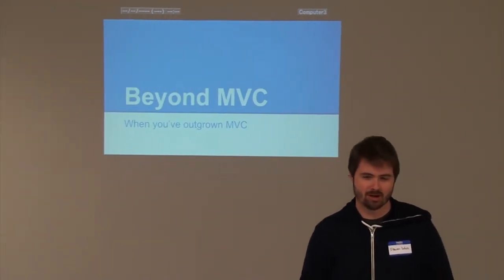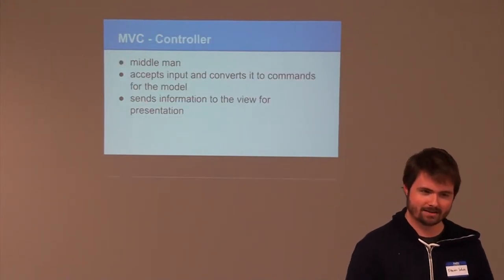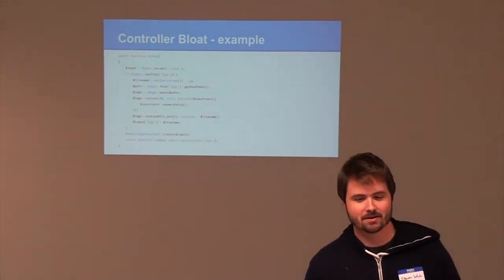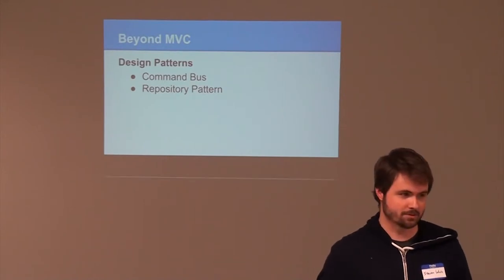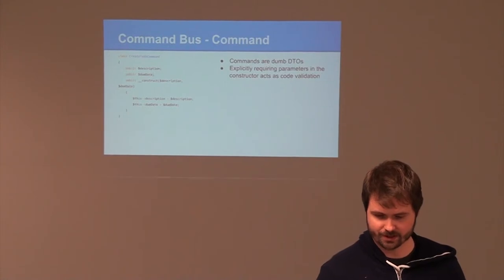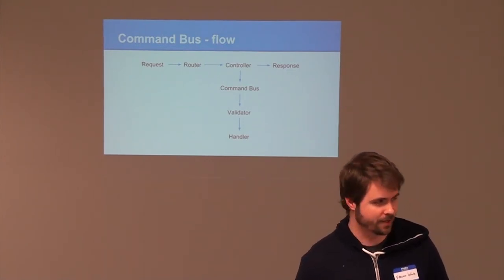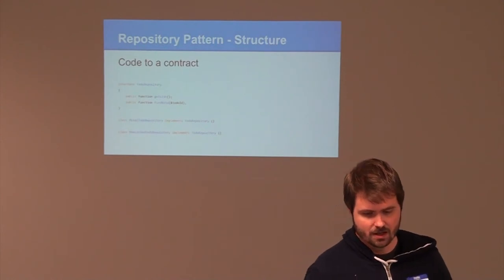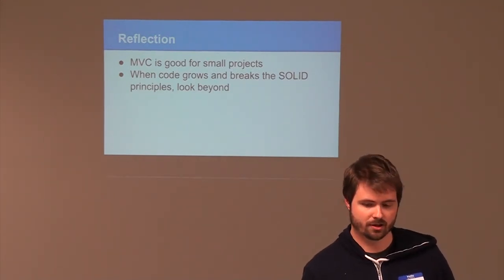Beyond MVC - Steven Wade